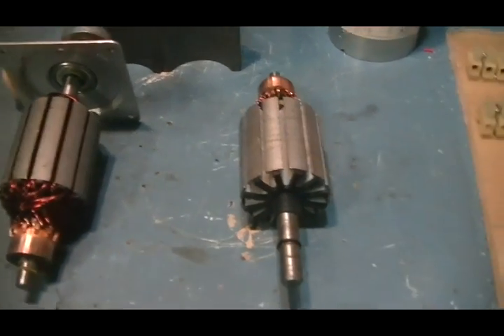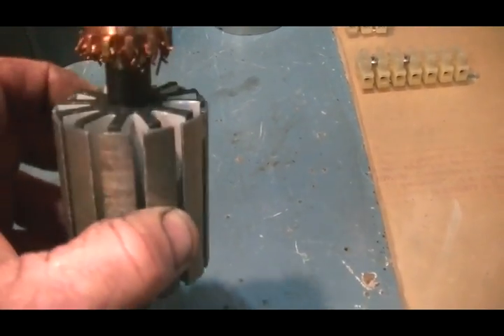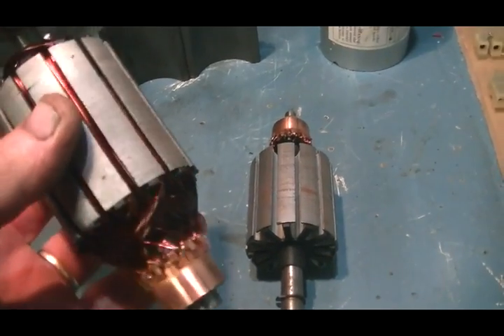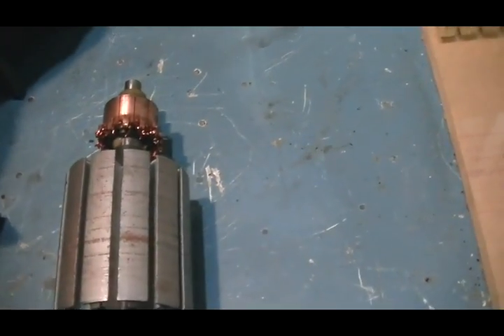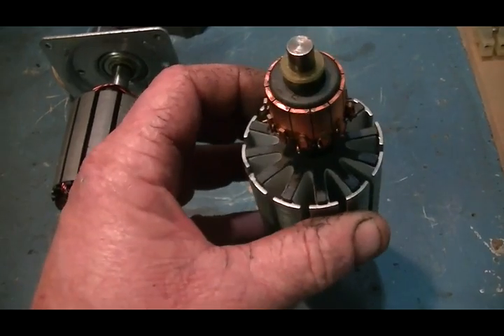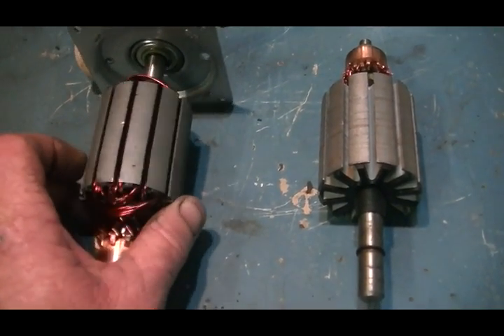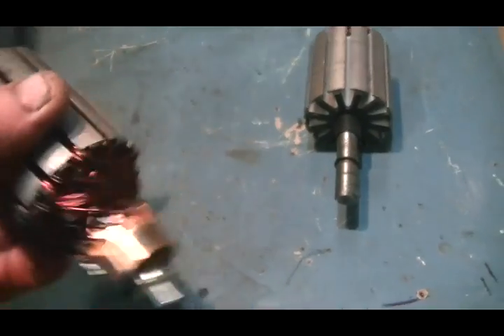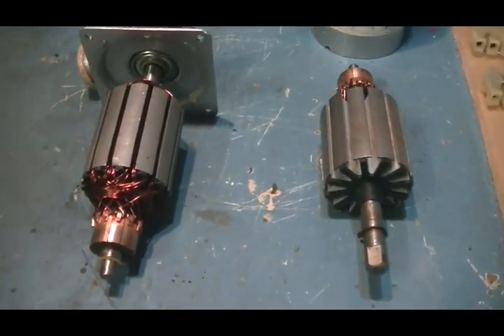ufo motor to run lenzless generator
This is just another part of the lenzless generator build.I will be useing ufopolotics ufo motor design (of sorts)as part of my lenzless generator.After obtaining the perfect motors for the build from work,ufopolotics design seem to fit just right.